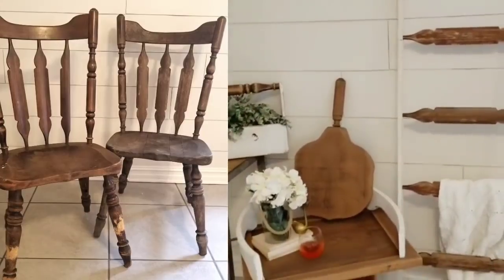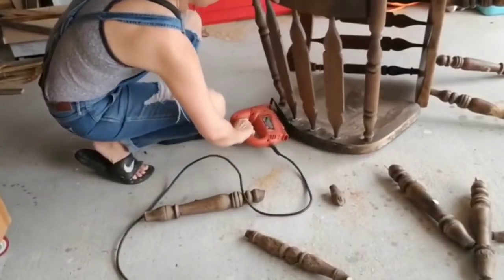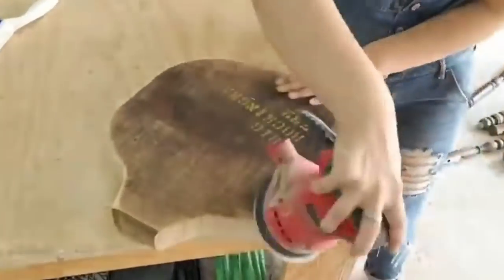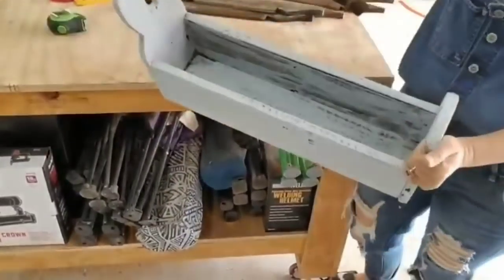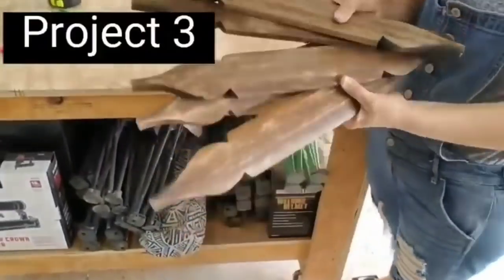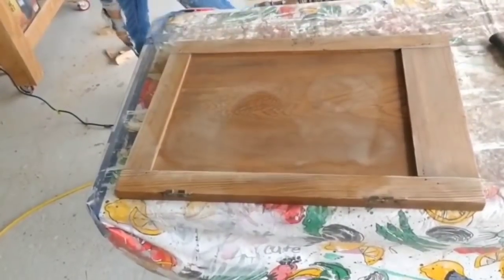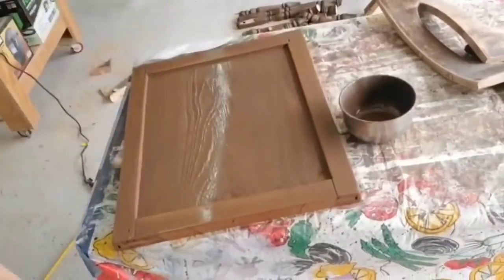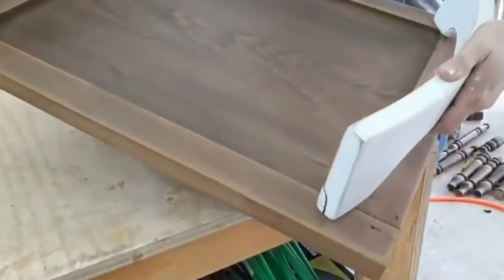2 side the road chairs = 4 beautiful projects • trash to treasure • DIY • Free wood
check out full video  @Julie's Designs and Signs  and for more DIYS like this